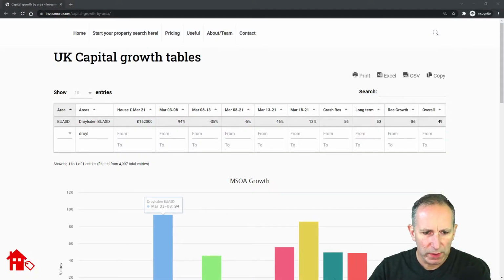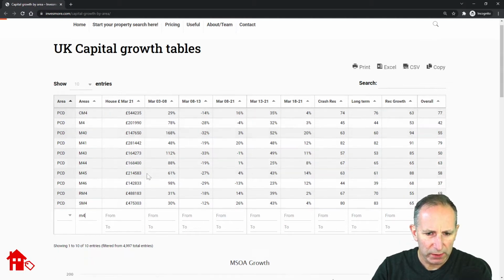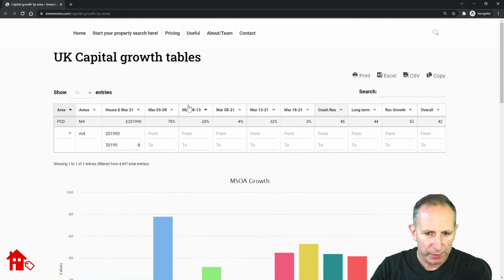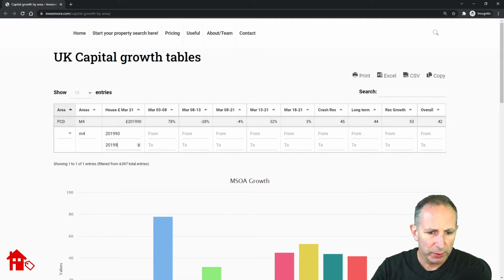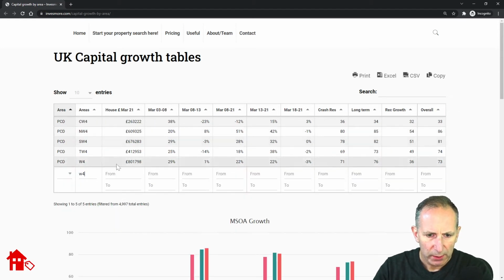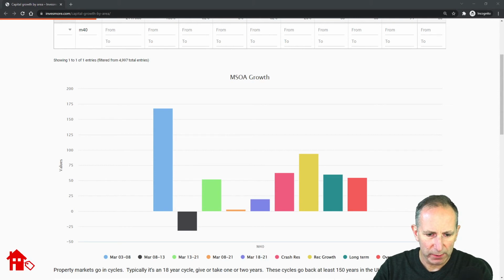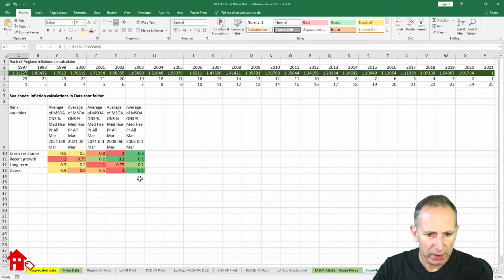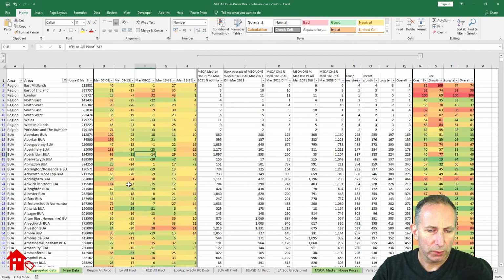Buy to let: Capital growth data tables. Understand capital growth in your area.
Quick tutorial video explaining how to use the Invesmore capital growth tables data
This has 4997 areas i.e. Droylsden, postcode districts i.e. M40, regions and built-up sub areas. This data is very useful for understanding capital growth cycles in areas you might want to invest in.